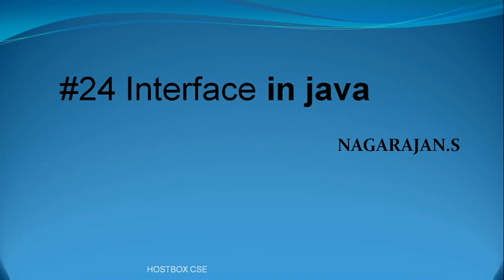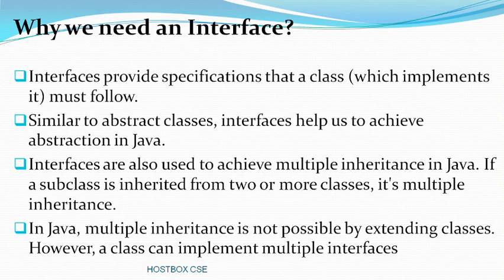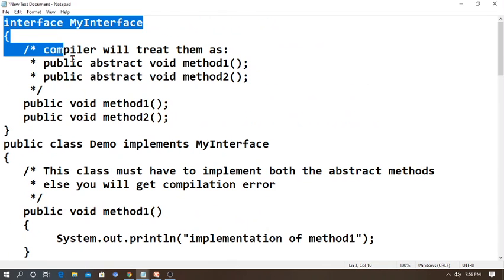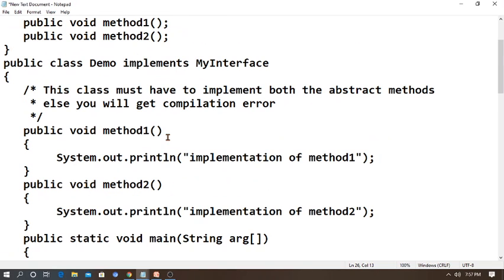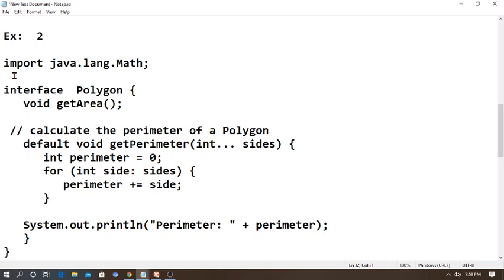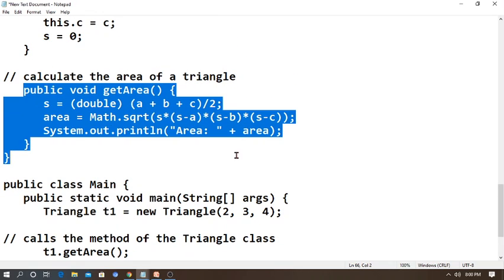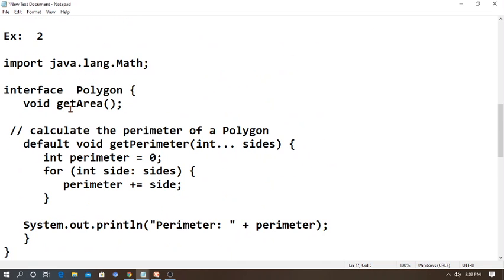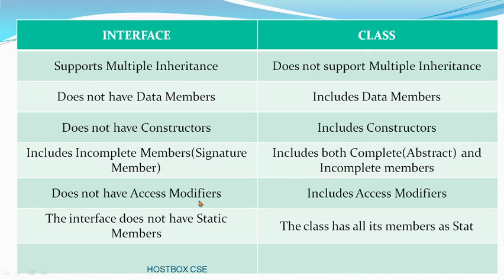#24 Interface in java with demo|tutorial for java|What is interface How to Implement it in java?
This  video  will helpful to understand   java programs with  Demo

What is Interface in Java and How to Implement it?
  Why we need an Interface?
  Declaring a Java Interface
 Examples
  Interface Vs  Class